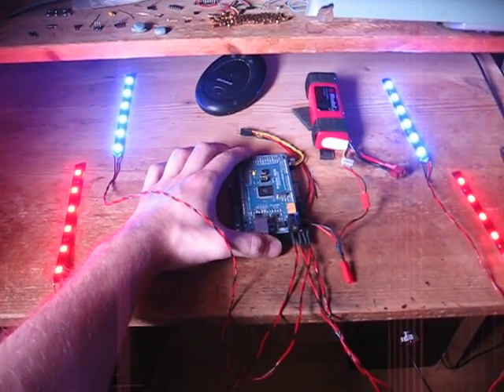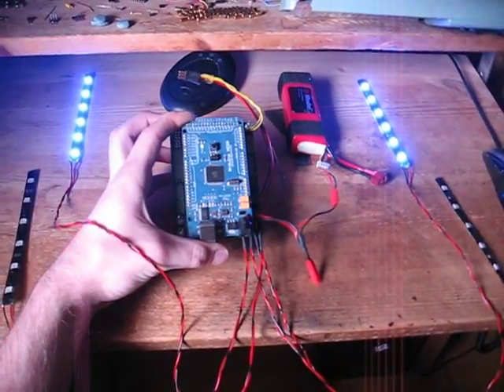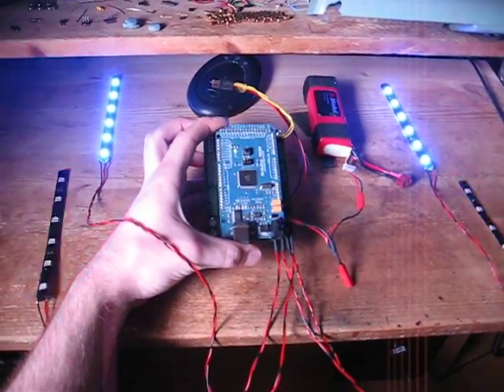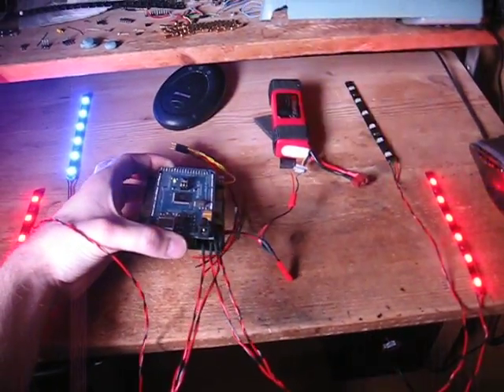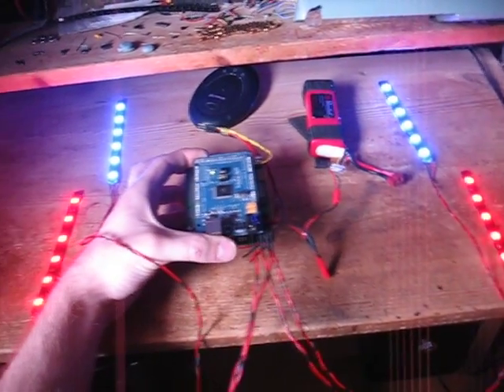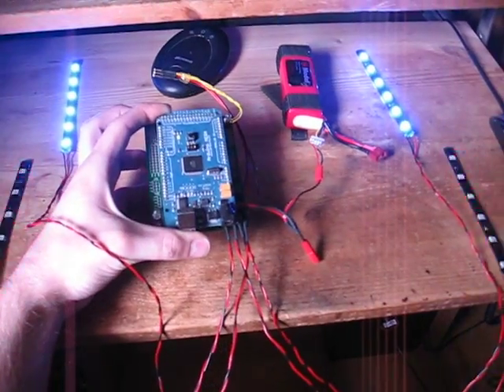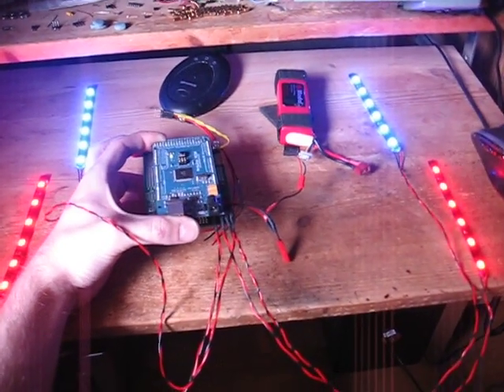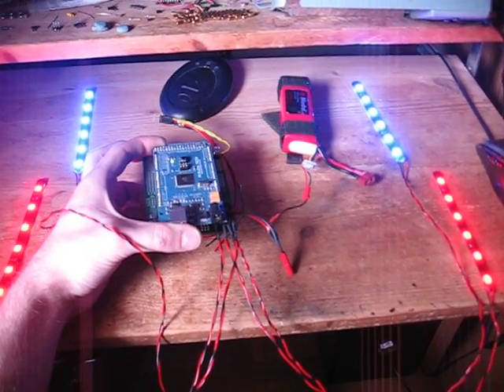Poor Man's AI/H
Just some LED strips to a ULN2003A, indicating current attitude by blinking in 5Hz.